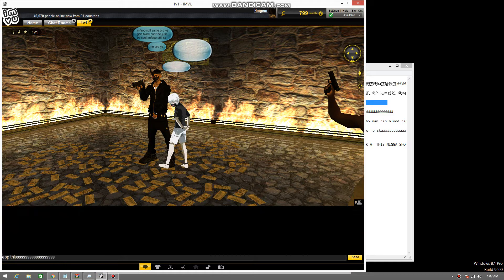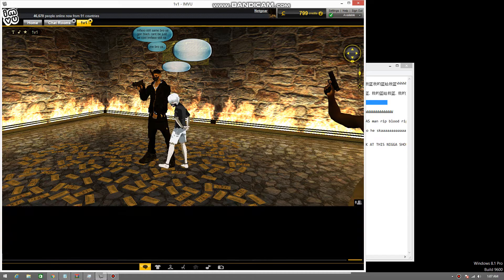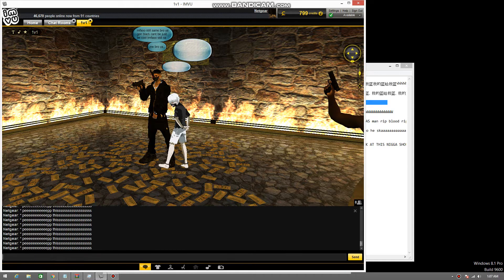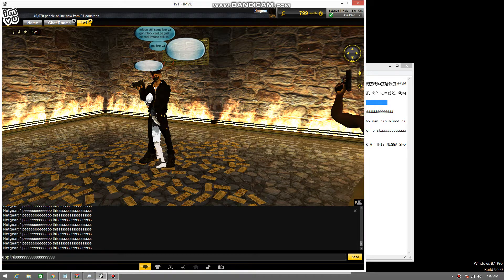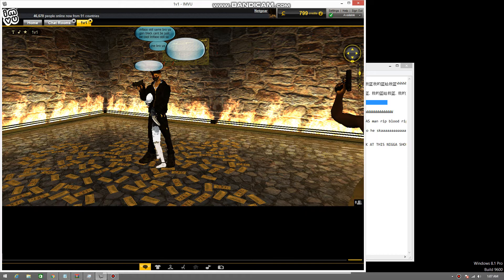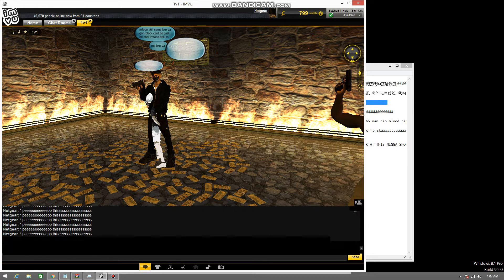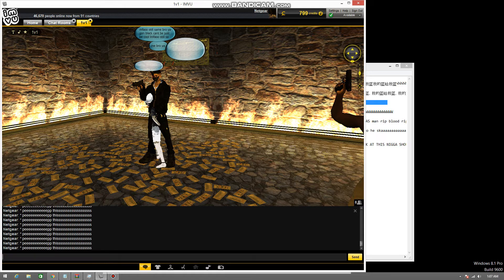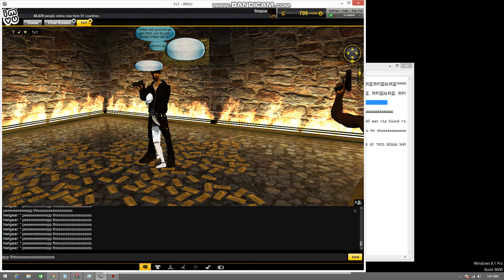Skrillah has left the chat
it be them pakistans niggas who be riding camels for commute thinking they tuff on vu u ugly ass nigga gomd